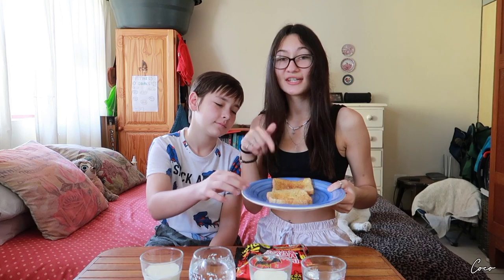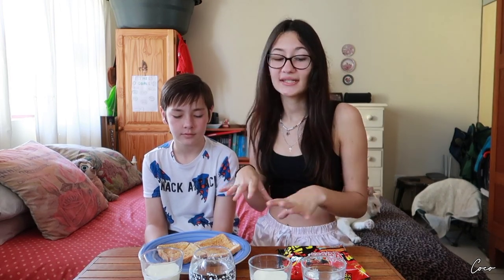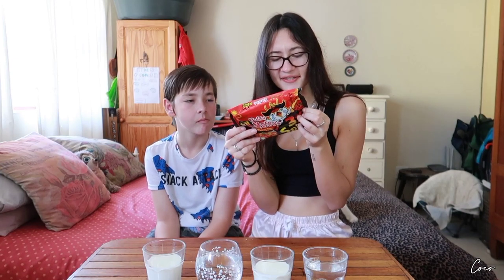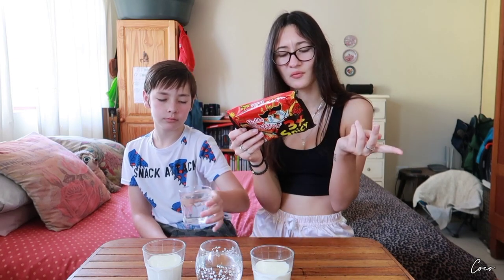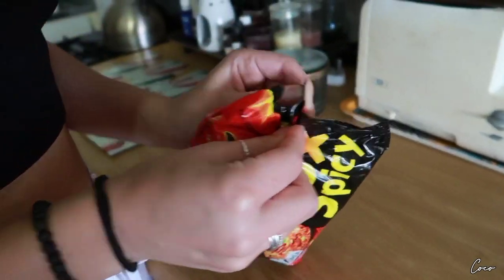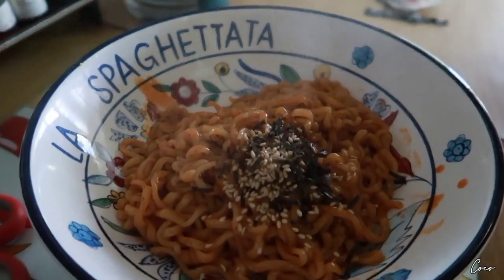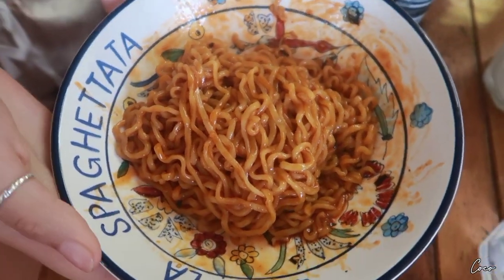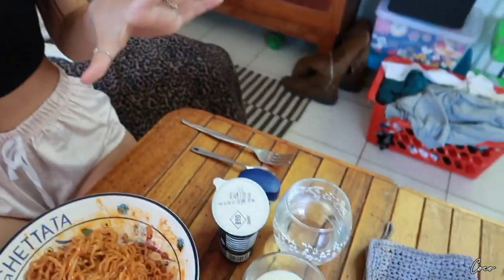Hot Noodle Challenge | my taste buds will never be the same again!! | COCO BENTLEY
30 September 202

Good ideas can often end badly, and this may be one of those times. My brother and I tried these Korean 3 X HOT AF noodles and whoa, these are seriously HOOOOOT.

FYI: It was a long visit to the loo the next day lol.

 I have linked my other videos below… just a click away!

About Me…
Age: 19
Camera: Canon G7X Mark II
Editing software: Inshot, Openshot

xoxo, coco